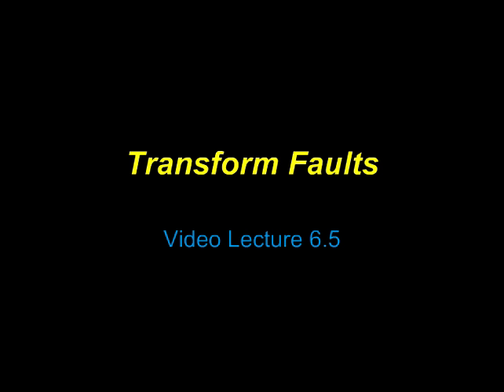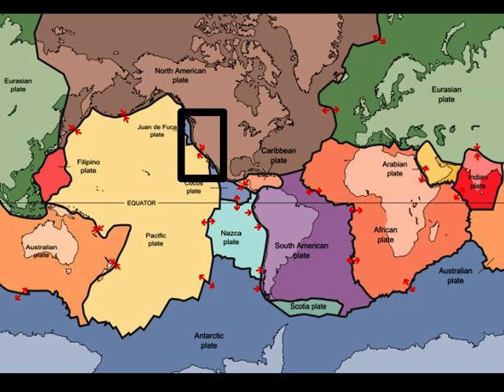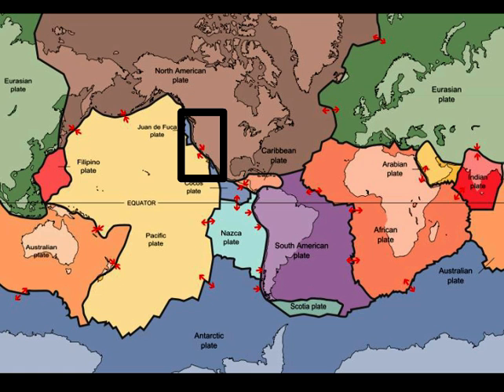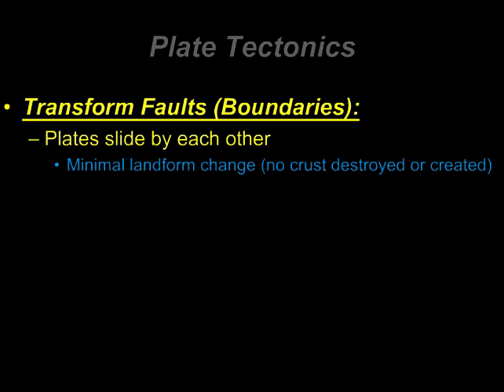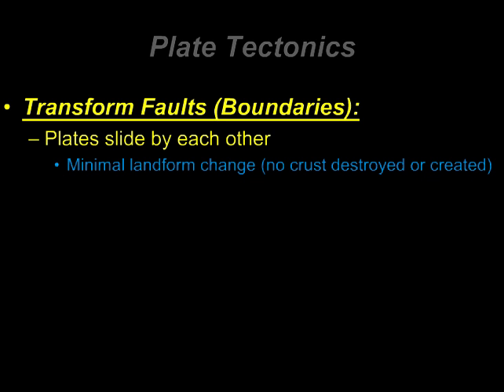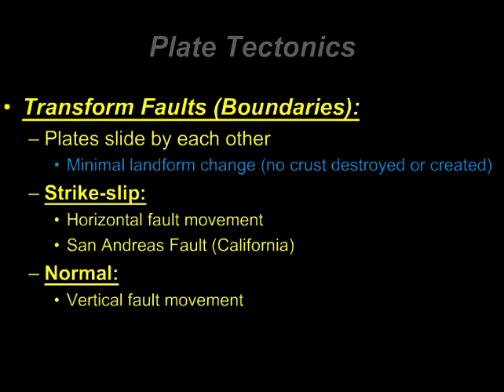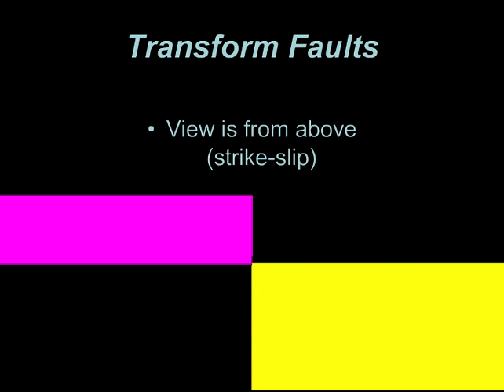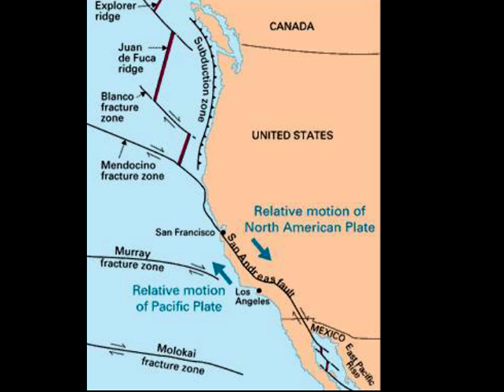G107 - Video Lecture 6.5